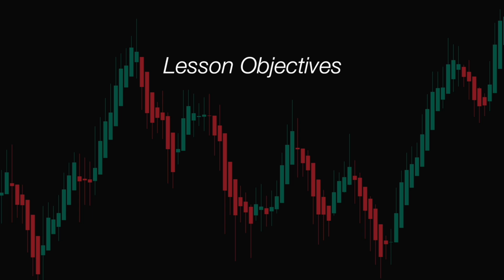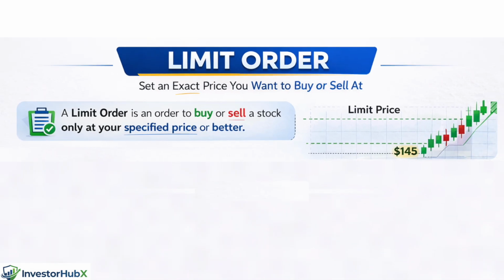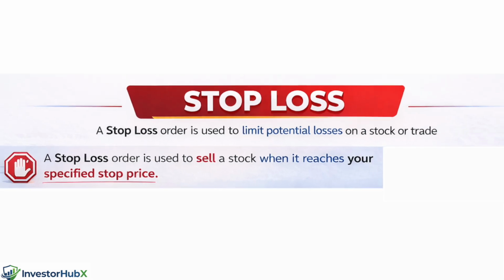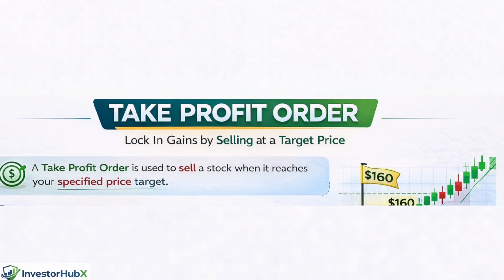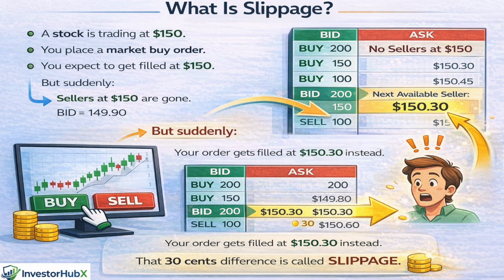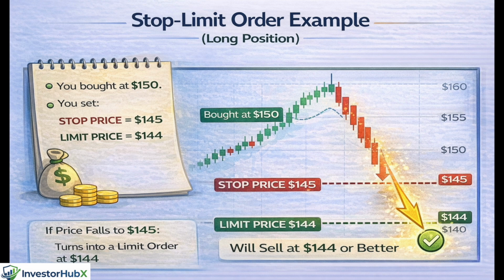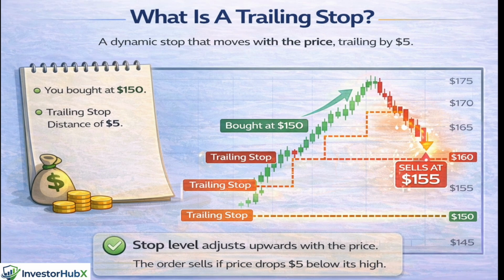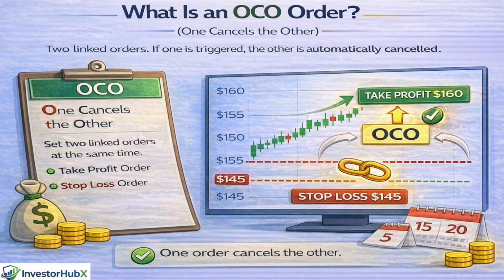Order Types Explained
Order Types Explained – Market, Limit, Stop Loss, Take Profit, Stop-Limit, Trailing Stop, GTC & OCO.

In this video, we break down the most important order types every trader must understand.

If you’ve ever wondered when to use a market order, limit order, stop loss, or take profit — this lesson explains everything clearly and simply.

We cover:

• Market Orders – Speed over price control
• Limit Orders – Price control over speed
• Stop Loss – Protecting your downside
• Take Profit – Locking in gains automatically
• Stop-Limit Orders – Controlling execution price
• Trailing Stops – Letting profits run
• GTC (Good-Till-Cancelled) Orders
• OCO (One Cancels the Other)

You’ll also learn about slippage, liquidity, and why execution price isn’t always guaranteed.

Understanding order types is essential for risk management, trade automation, and disciplined trading. The right order type can make the difference between emotional decisions and professional execution.

Whether you're trading stocks, crypto, or forex, this video will help you choose the right tool for the job.